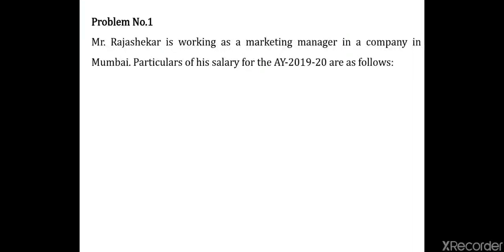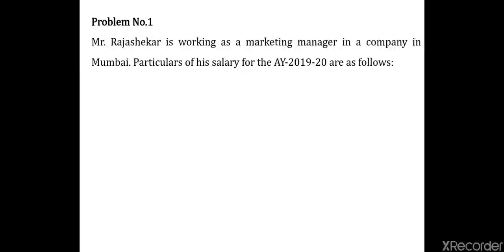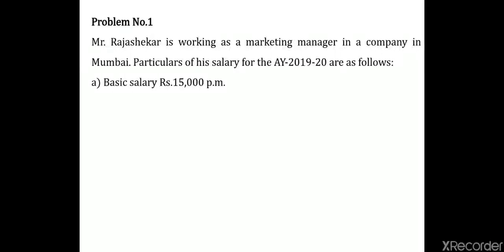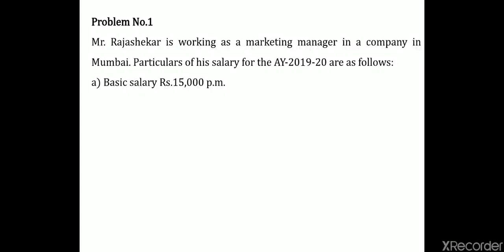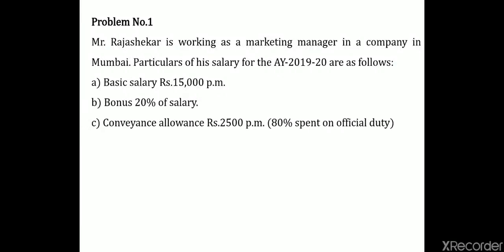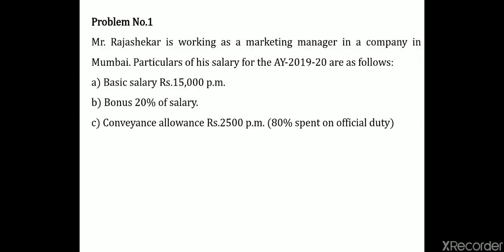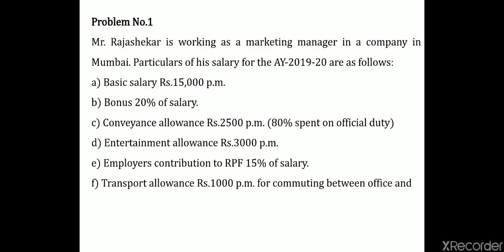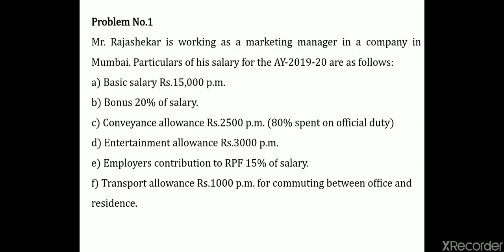Problems under Income from Salary (IT-BBA 6th sem)